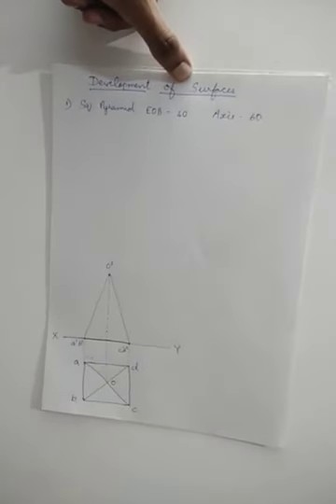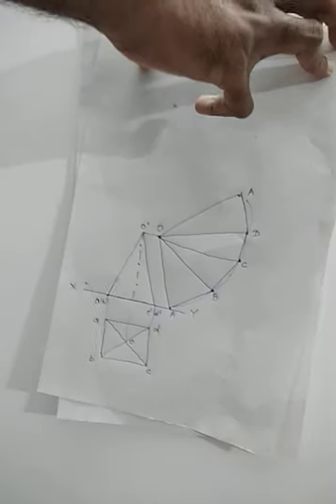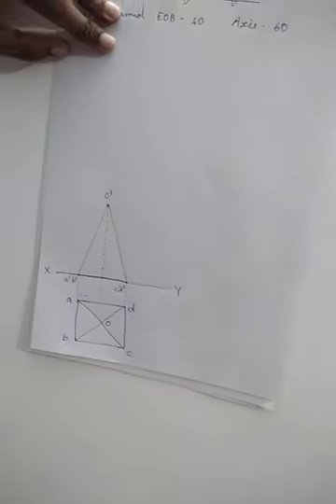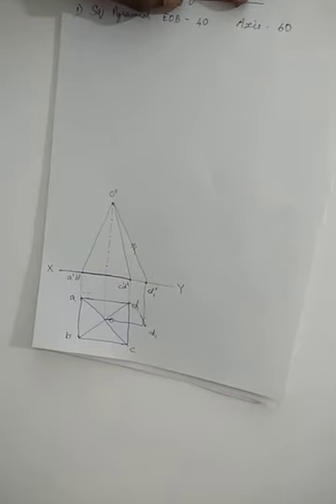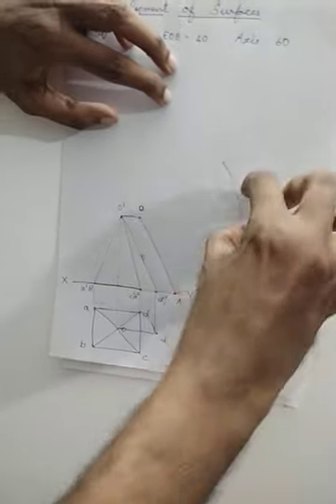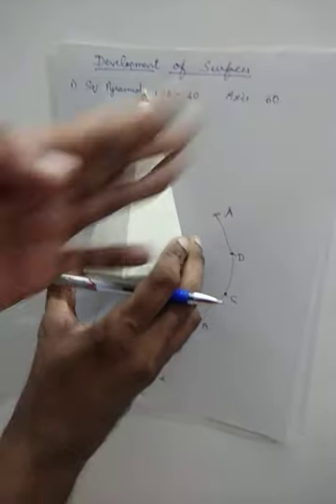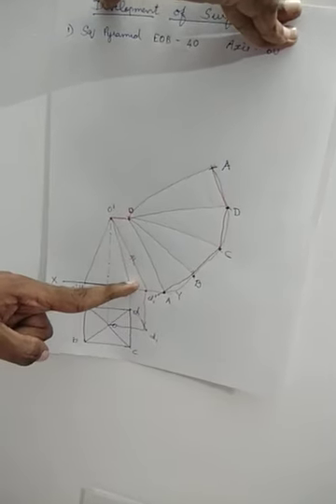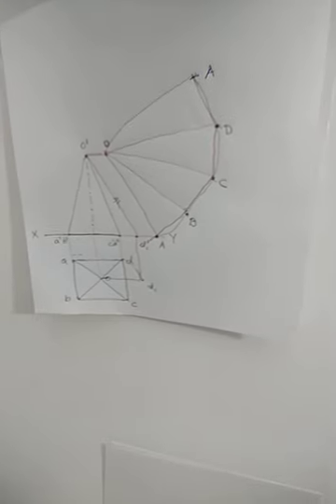1a. Development of a Square Pyramid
1a. Draw development of a Square pyramid side of base 40mm axis 60mmm, is resting on HP on its base with one side of base parallel to VP.